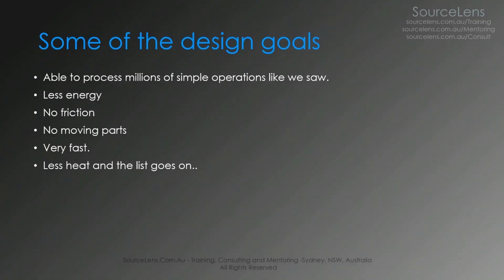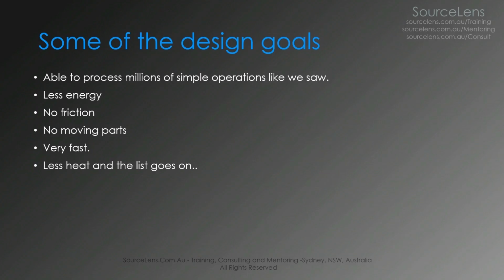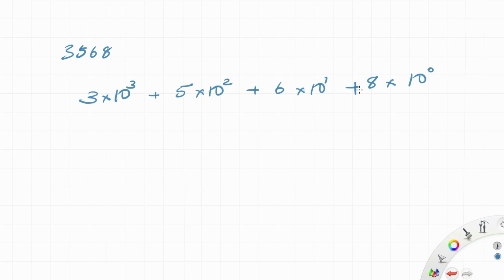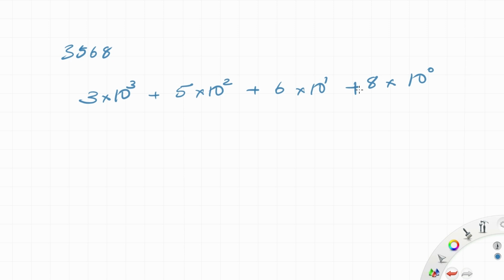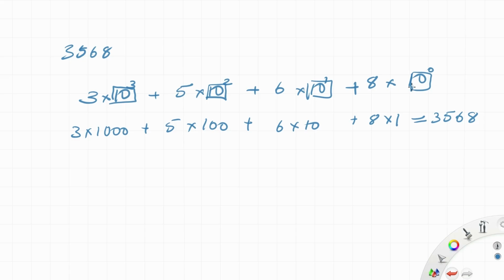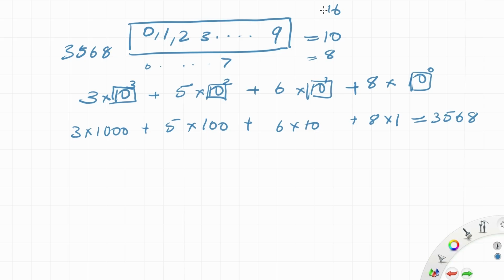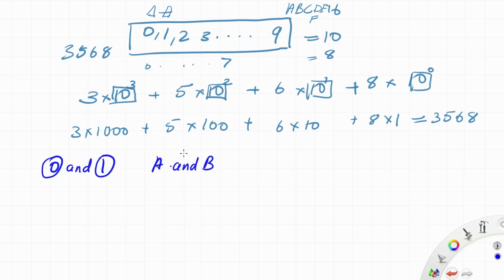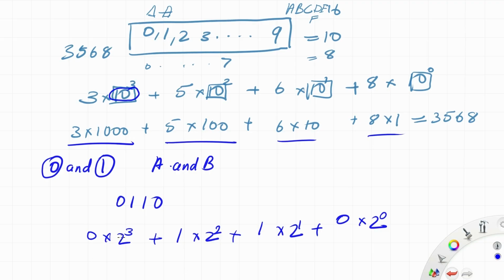Ten and Two Based Numerals - Part 16